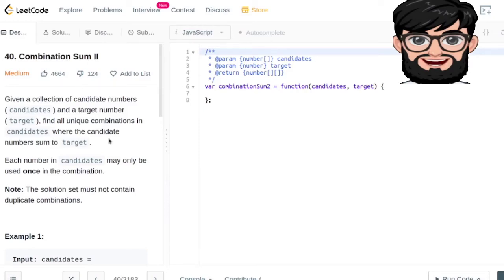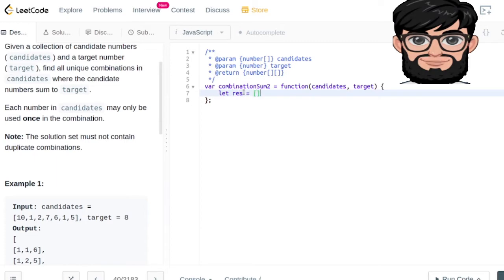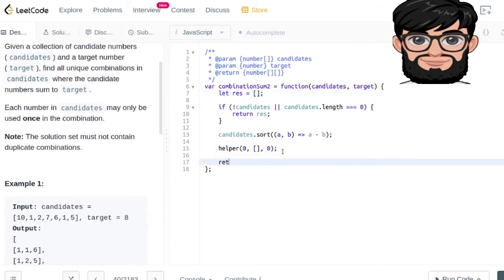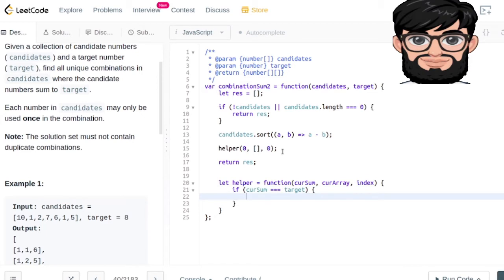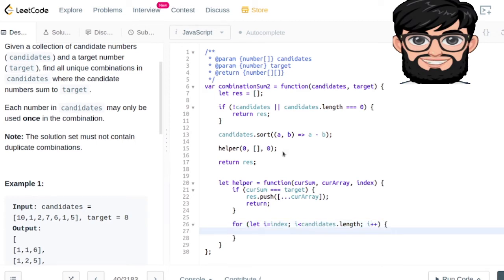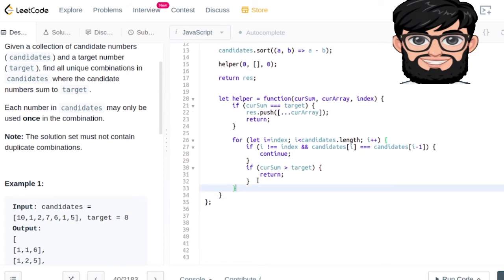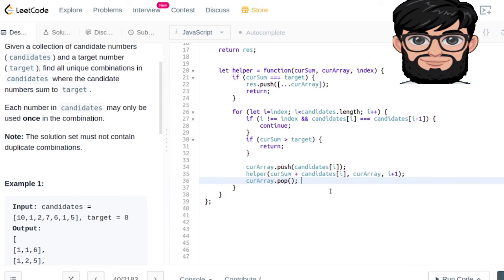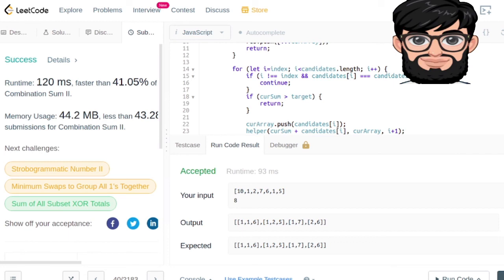Leetcode Question 40 "Combination Sum II" in Javascript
Given a collection of candidate numbers (candidates) and a target number (target), find all unique combinations in candidates where the candidate numbers sum to target.

Each number in candidates may only be used once in the combination.

Note: The solution set must not contain duplicate combinations.

Example 1:

Input: candidates = [10,1,2,7,6,1,5], target = 8
Output:
[1,1,6],
[1,2,5],
[1,7],
[2,6]
Example 2:

Input: candidates = [2,5,2,1,2], target = 5
Output:
[1,2,2],
[5]